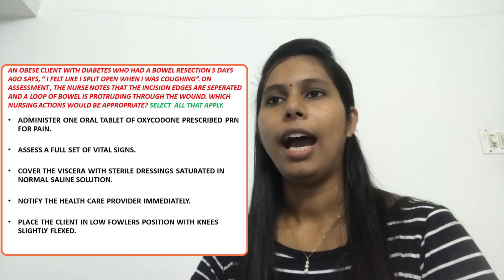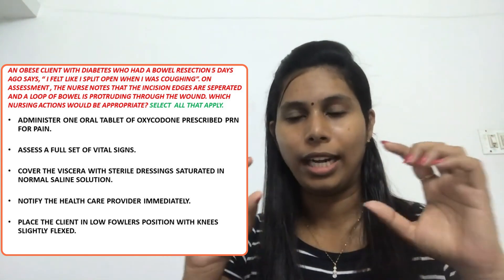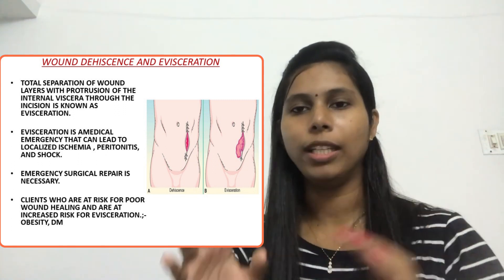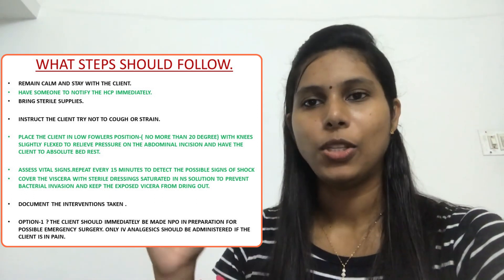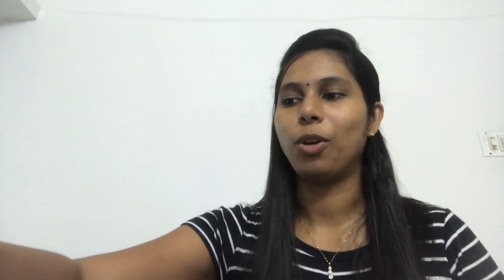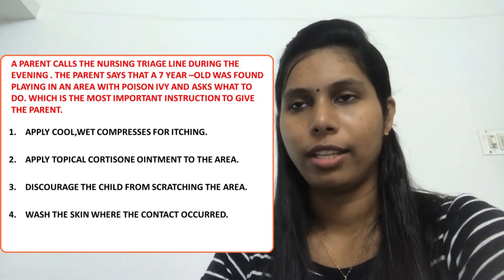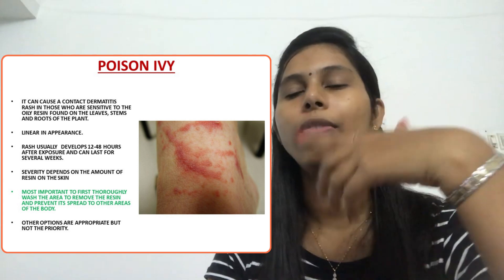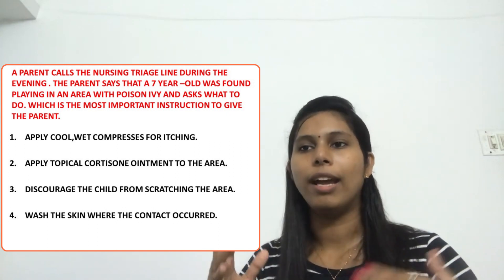How to study for NCLEX Rn SATA QUESTIONS ?| how to pass NCLEX Rn exam | prepare for NCLEX Rn exam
In this video I have discussed about the various type of questions in NCLEX Rn exam, especially SATA questions and how to tackle those questions easily with regular and consistent practice.

This is a series of videos in which I have been discussing all type questions from integumentary
 system ## burns## rule of nine## parkland formula## impetigo ## bed sore and so on.

For know more about different topics watch the videos in the below links👉🏻